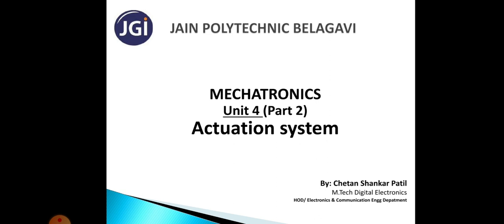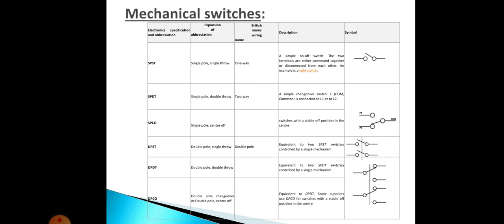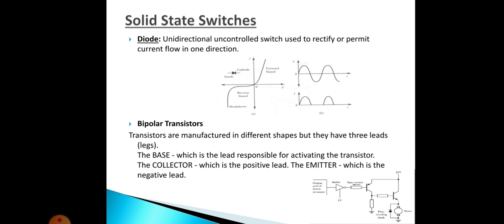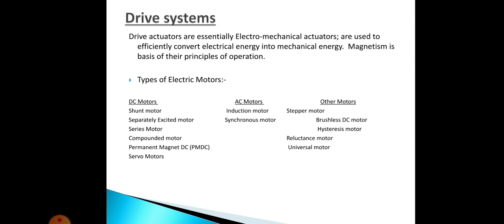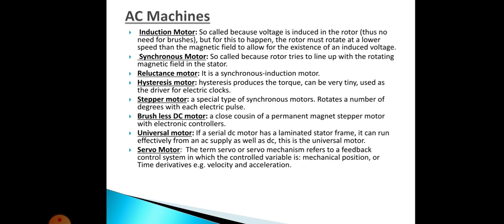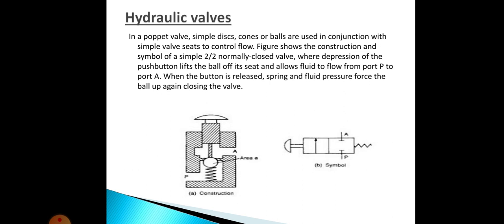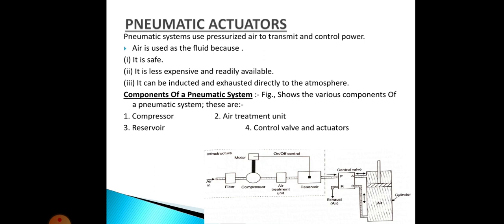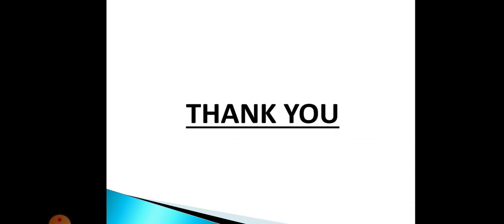15EE63A Unit 4(Part 2), Actuation System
For 6th sem Electrical and Electonics Engg Diploma students